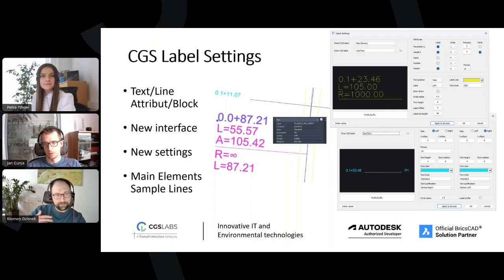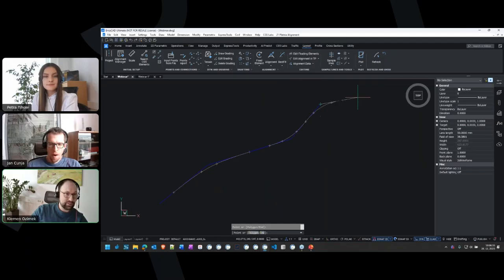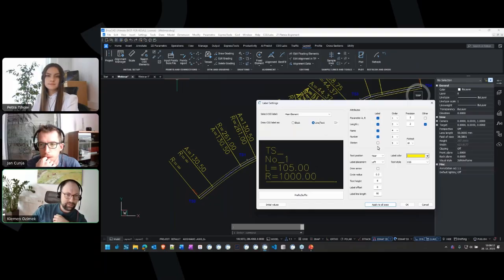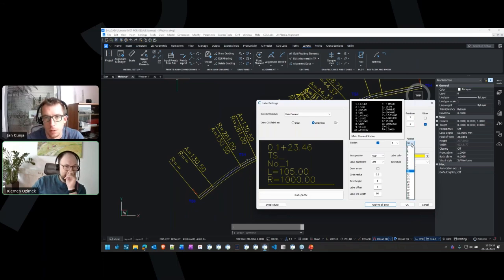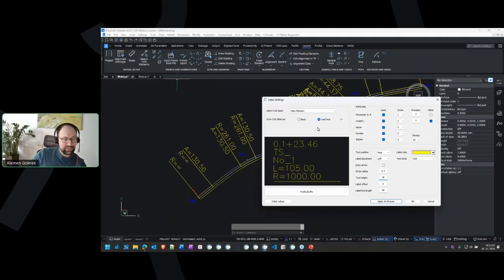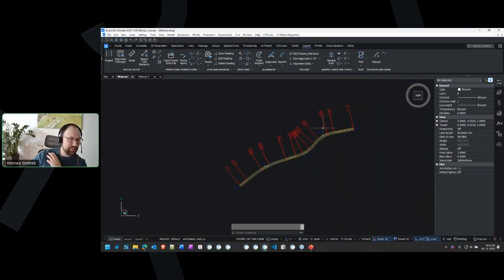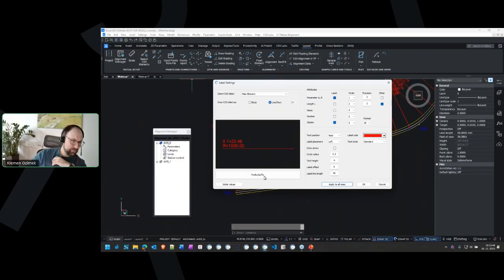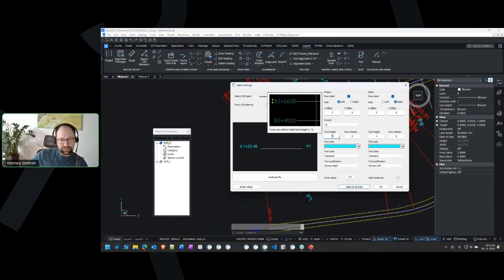CGS Label Settings (command 21A7 in Plateia, CGS Labs 2026.1)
Main Elements and Sample Lines Label Settings (command 21A7)

The CGS labeling functionality has been enhanced with the reintroduction of an option to draw labels as text and line objects, not only as blocks. A new, more intuitive interface for modifying label settings has also been implemented. This interface includes a dynamic preview, tooltips, and provides easy access to all adjustable parameters for each label type. Currently, these improvements apply to Main Elements and Sample Lines labels. Additional settings have been added as well, such as label color, text style, text justification, and rotation.

Internal changes have been made to store label settings independently for each alignment. This allows every alignment in the plan to maintain its own configuration—such as label colors, text heights, and other parameters—unlike previous versions.